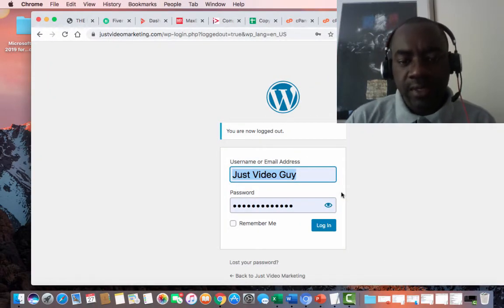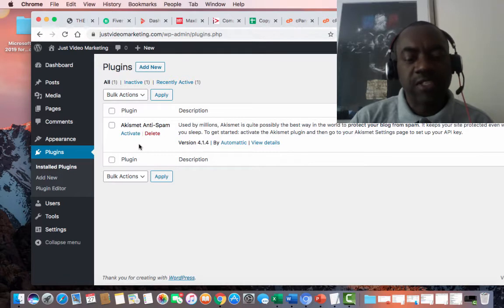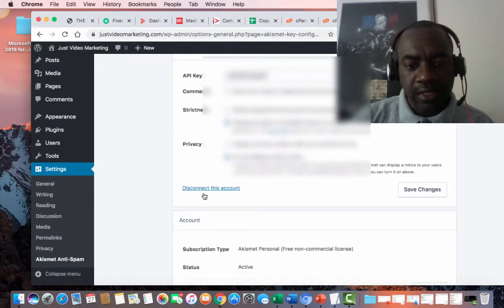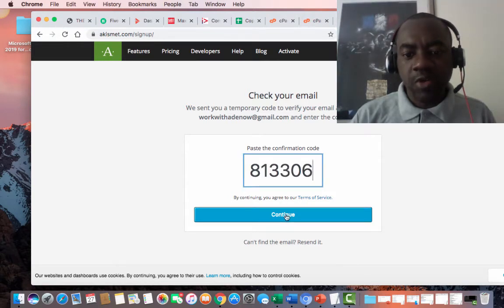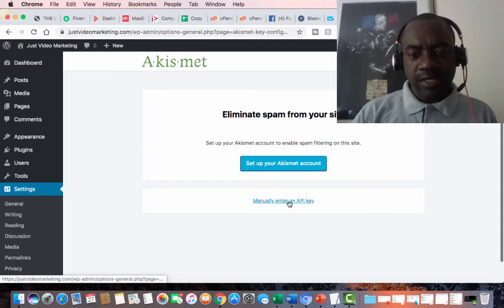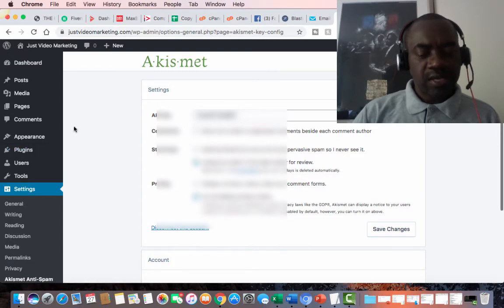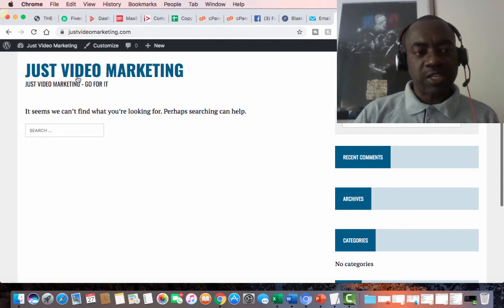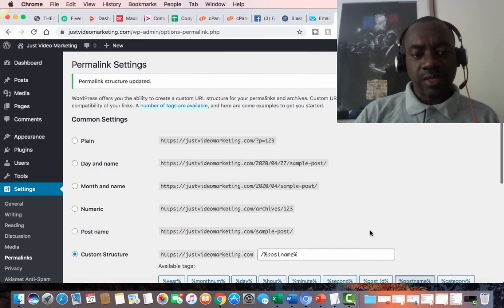Wordpress Tutorial For Beginners | How To Start a Niche Site In 2020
In this tutorial, I go through the basic Wordpress setup and theme install for the Niche site. Our niche site will use a simple theme which will be installed and complete a demo and we will also configure Permalink settings for optimal SEO on our Wordpress site

My name is Ade Lamidi and I am a Digital Marketing helping people with
tools and strategies to make an extra income using Video Marketing and other strategies.